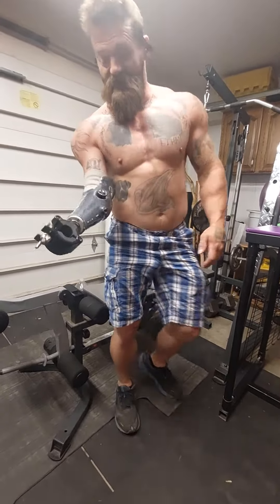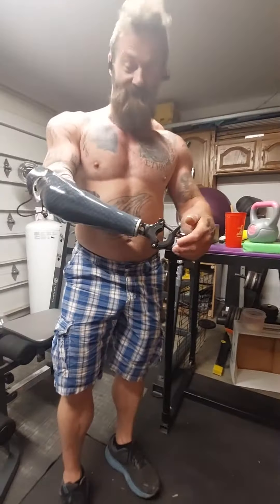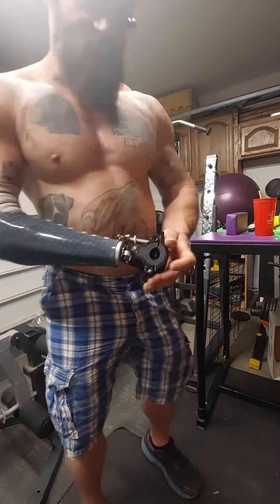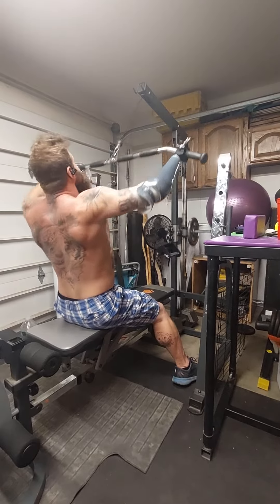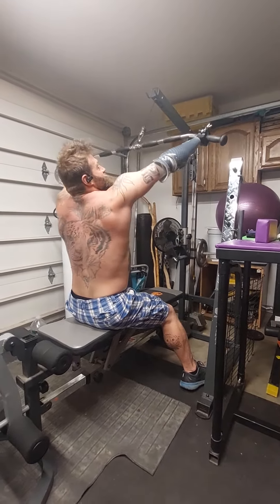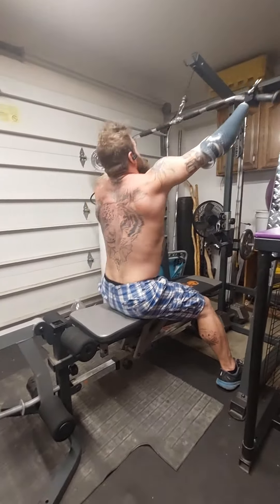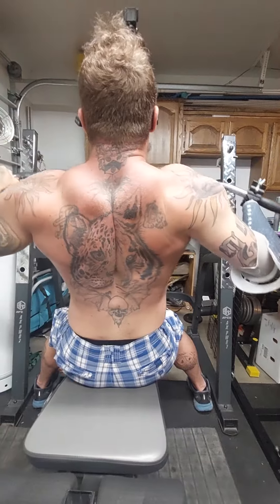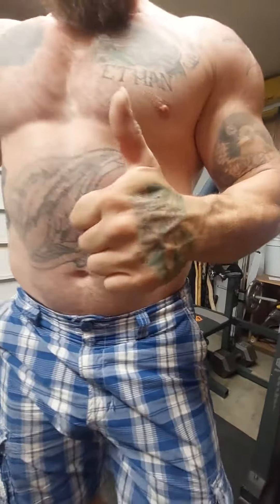new arm for working out and work.